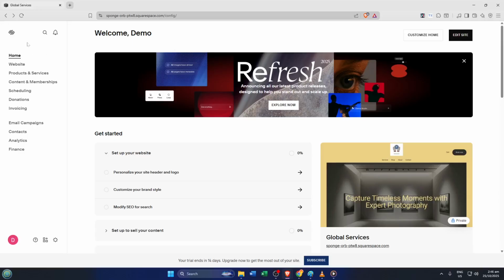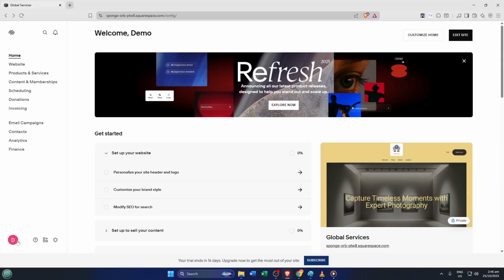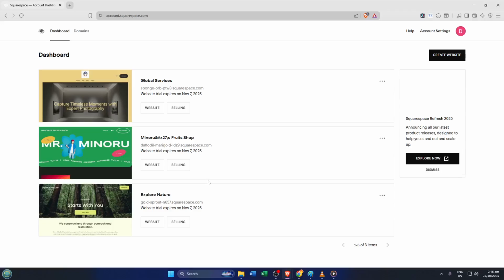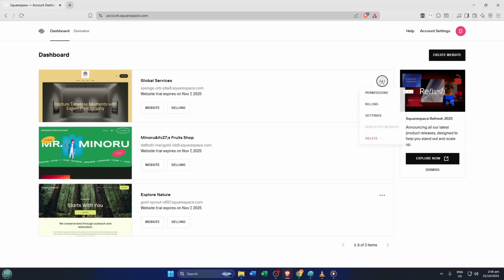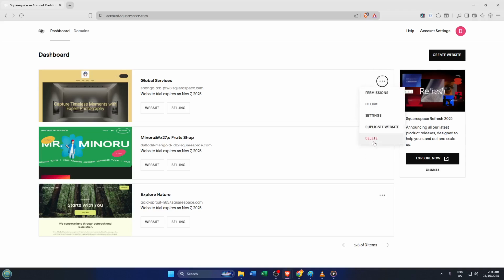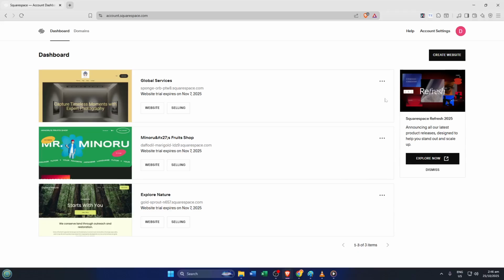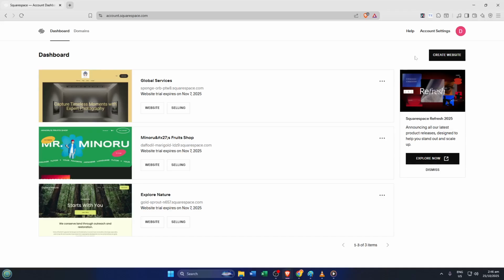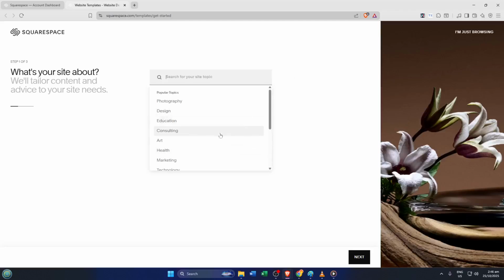How To Reset Squarespace Website (No-Fuss Method) (2026 Method)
Learn how to reset your Squarespace website in this step-by-step tutorial! If you need to start fresh or remove all content and designs, this video guides you through the reset process, including deleting pages, removing images, and choosing a new template. Suitable for all Squarespace versions on both desktop and web platforms.

Features covered:
- Backing up your site
- Removing all pages and sections
- Resetting content blocks and media
- Changing your design template
- Restoring default site settings

Whether you're using Squarespace 7.0 or 7.1, this tutorial makes resetting your website simple and secure.